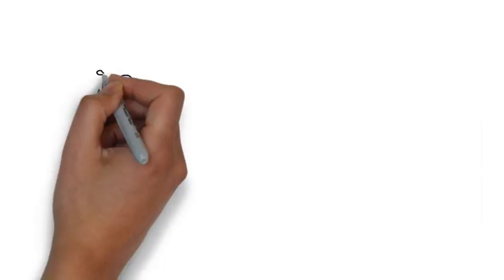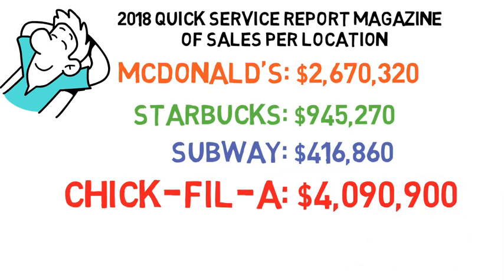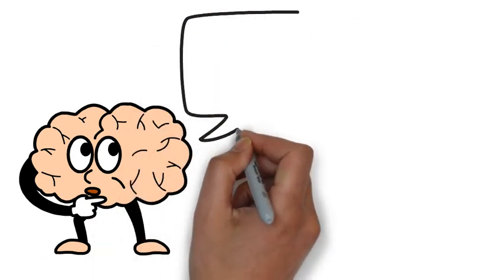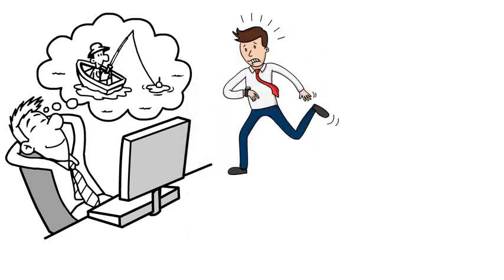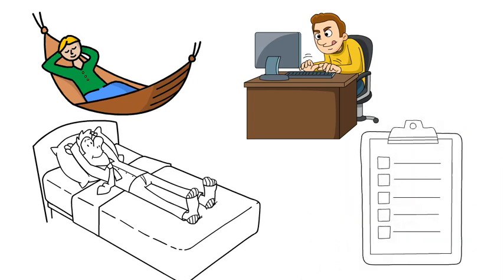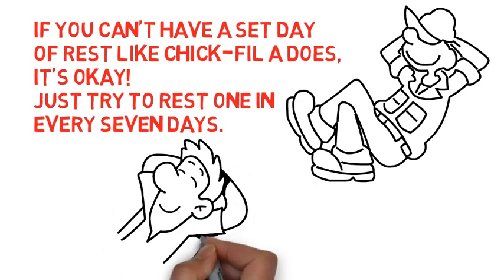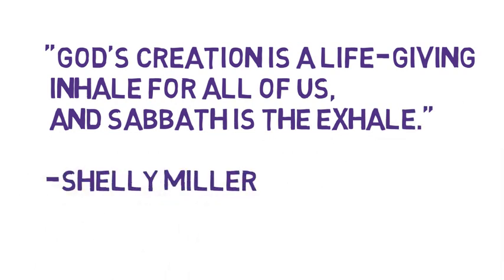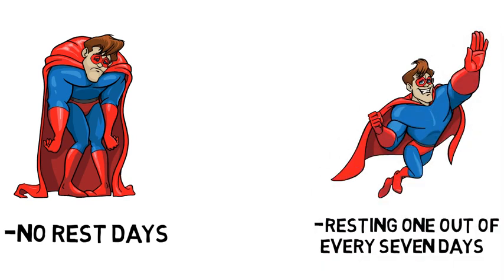How to Keep Going When You Are Tired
This tip on how to keep going when you are tired is so simple, but at the same time, extremely difficult to do.

Burnout is defined as a state of chronic stress that leads to physical and emotional exhaustion, cynicism and detachment, and feelings of ineffectiveness and lack of accomplishment.
Burnout zaps your motivation and productivity and the best way to avoid burnout is to schedule a day of rest each week.
 Let’s look at the sales for some of the world’s largest food chains
2018 QSR Report of Sales per Unit

Mcdonald’s: $2,670,320 per unit

Starbucks: $945,270 per unit

Subway: $416,860

Chick-fil-A: $4,090,900

Chick fil a makes more money per unit that Mcdonalds, Starbucks and Subway combined!

That’s incredible, but even more so when you factor in that they are completely closed on Sundays.

The principle of rest has been around for a long time.

In the beginning of the Bible it says that God set one day in seven aside for rest and worship.
In the book of Genesis 2:3 it says, “God blessed the seventh day and made it holy.” This 7th day a Sabbath, a day of rest from your work.

There remains, then, a Sabbath-rest for the people of God; for anyone who enters God’s rest also rests from their works, just as God did from his. (Hebrews 4:9-10)

After seeing these incredible sales numbers from Chick fil a and reviewing some verses on rest, I started to think, maybe we could be more effective and less likely to experience burnout if we took a day to rest each week.

Many times over the years I’ve experienced burnout and I now know why. I would take the time each night to rest my body and sleep 6 to 8 hours each night, but I never took the time out of the week to rest my mind and soul.

I never went more than a few months working on a goal without burning out, stepping away for awhile, only to come back and burn out again. But then I started scheduling my rest and took that day of rest seriously.

Now with my schedule it’s not the same day each week, some weeks I’ll rest on Sunday, other weeks it may be a tuesday or thursday,  but roughly 1 in every 7 days I take a day of rest. Where I don’t focus on being productive, I don’t focus on hustling and grinding, I just focus on resting. And i rest guilt free.

Ever since adding this day of rest into my schedule, I’m more at peace. Even though I’m resting more than before, I’m more productive than before, sticking to my goals longer than before, and not experiencing burnout.

If you’ve been enjoying the animation style videos I’ve been making then check out the playlist for it!

Here's the link to a free audio version of my best selling book "Awesome in Hours"

If you liked this video and want more videos like it I make videos each week and will be taking video suggestions from you.